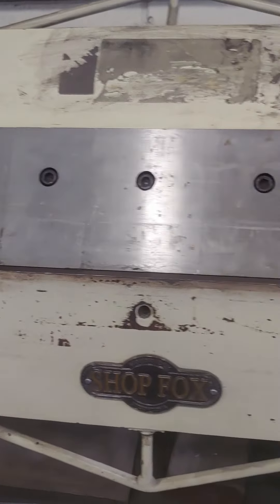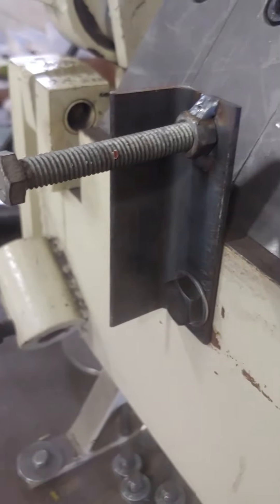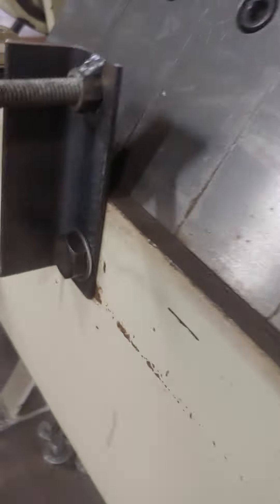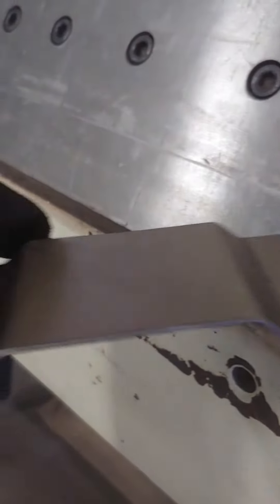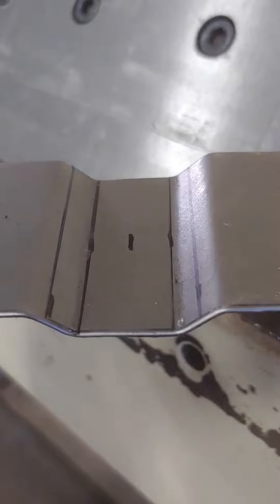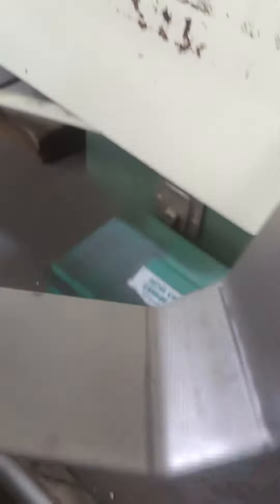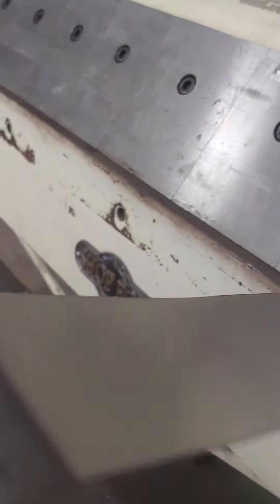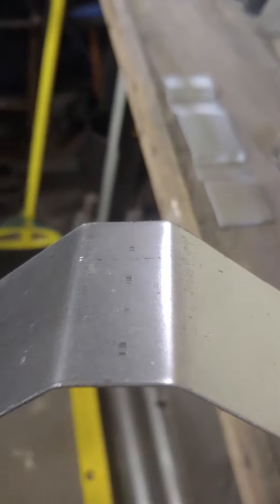@ArtisanAuto59Impala. 1959ImpalaConvertible. Strugcess59Impala.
1959 Impala Convertible, fabrication information.